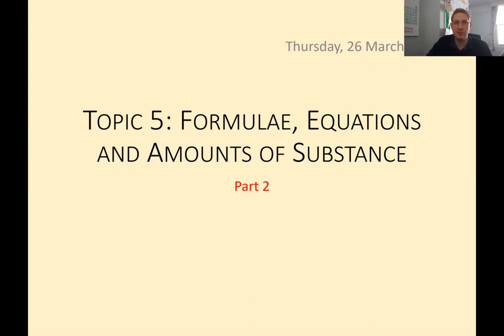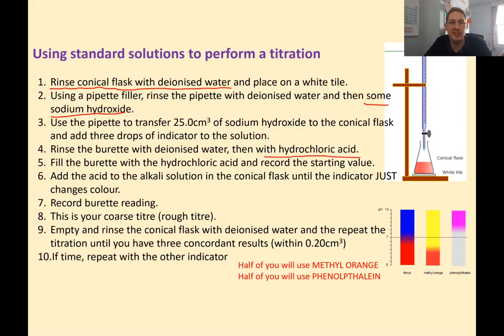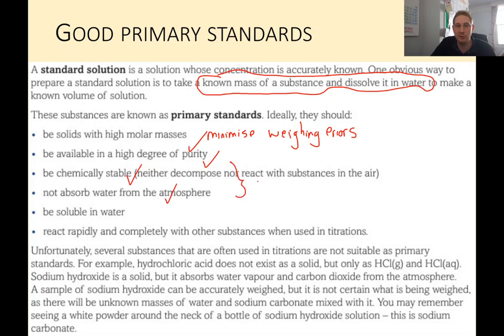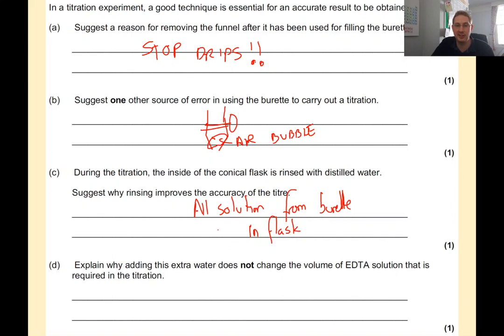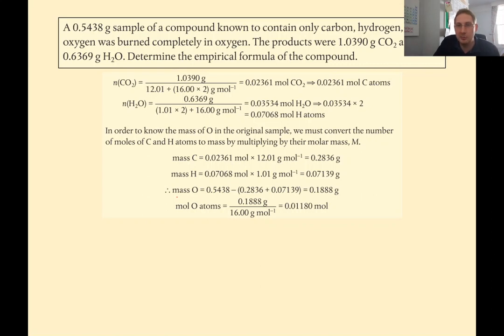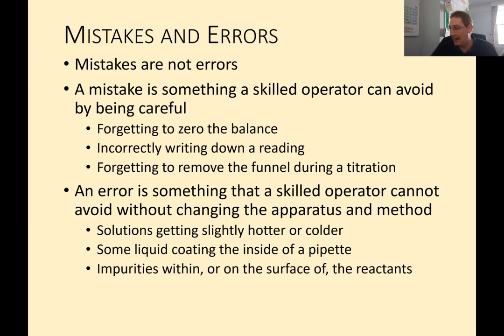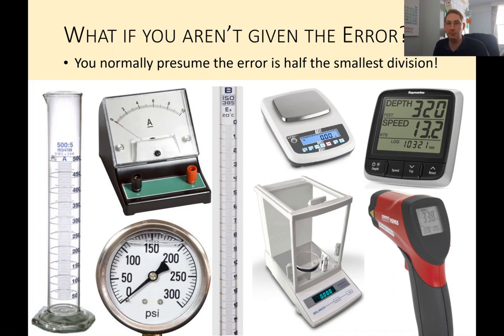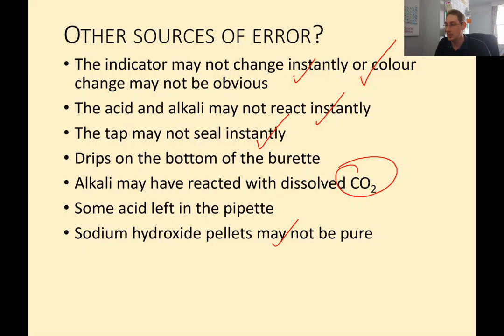Y12 Topic 5 Part 2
The second video covering the most important aspects of EdExcel AS Chemistry Topic 5: Formulae, Equations and Amounts of substance.